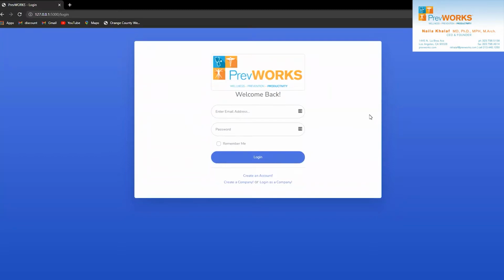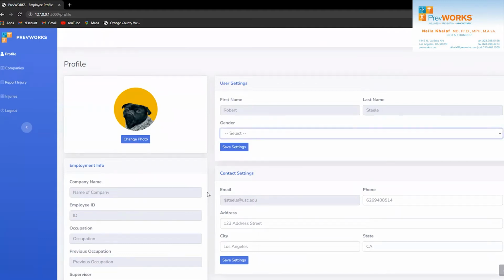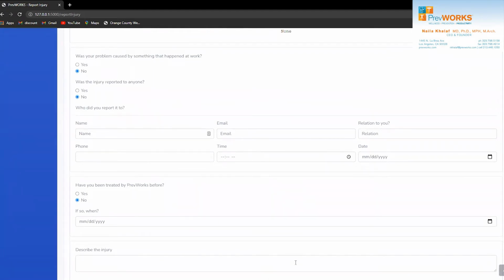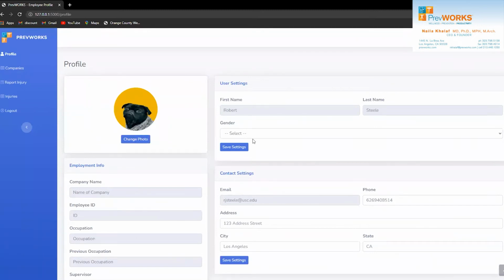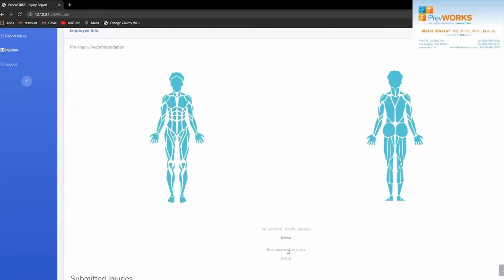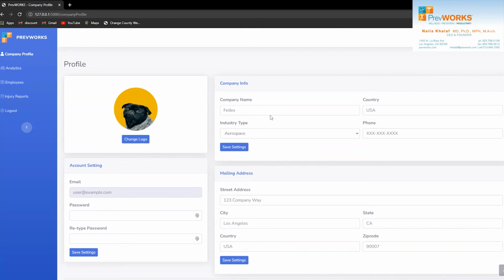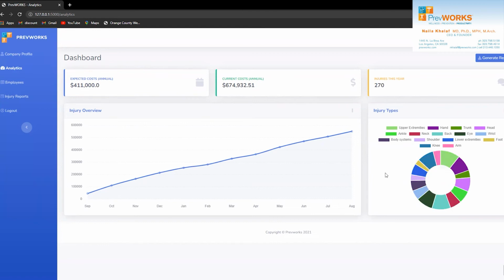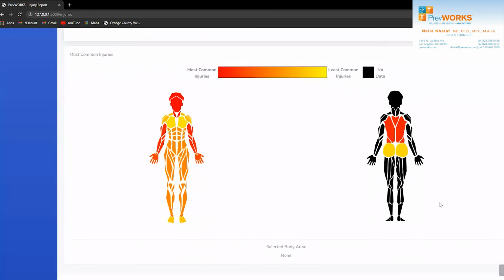PreWORKS Final V2